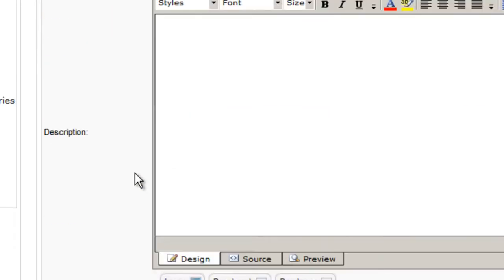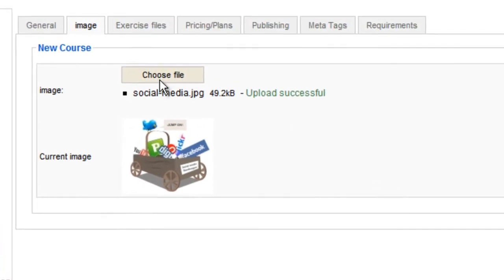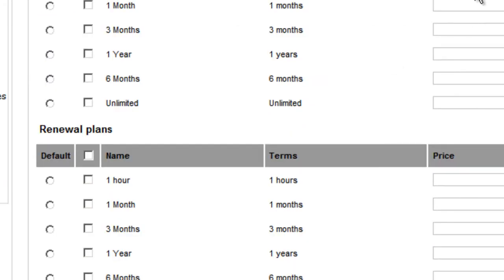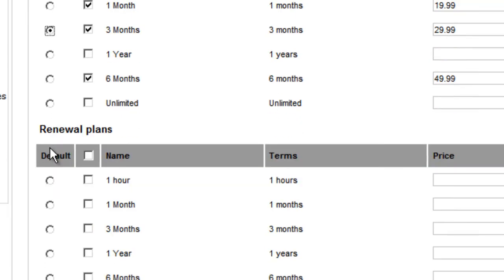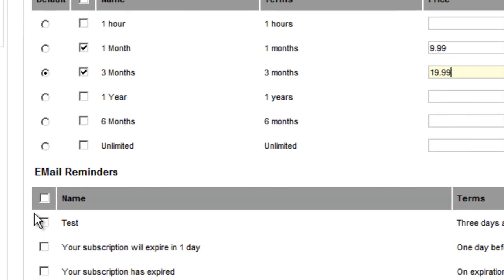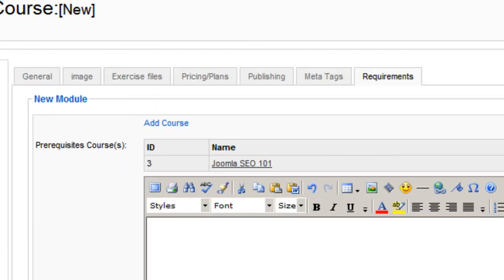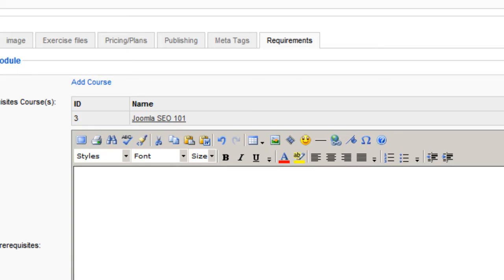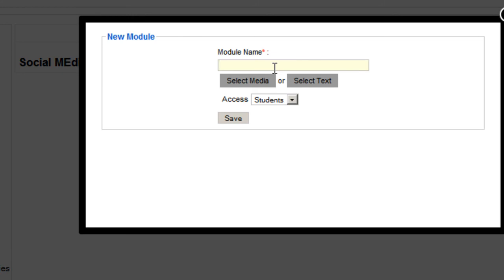Online Course Management System for Joomla CMS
With our online course management system for Joomla CMS you can add as many courses as you want and manage them on the Courses Manager